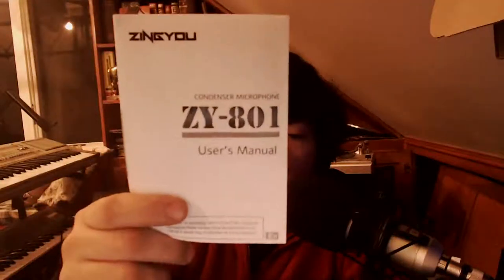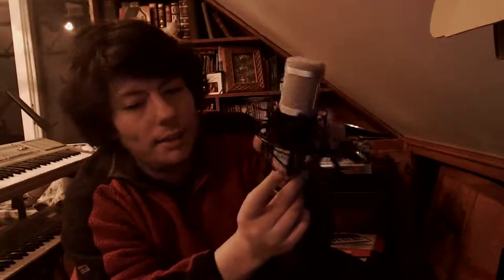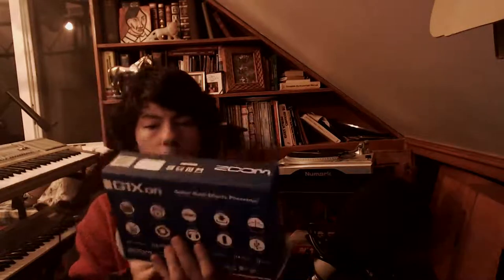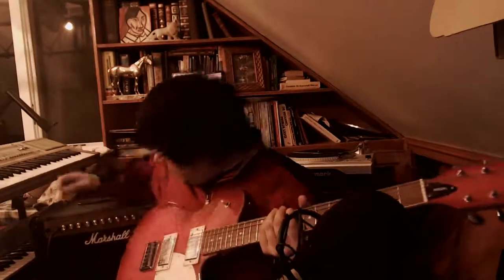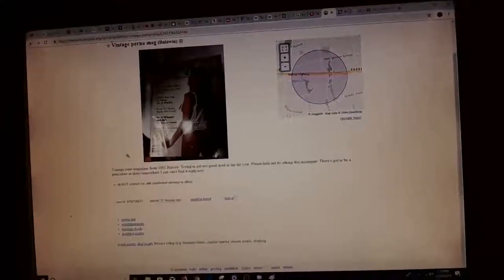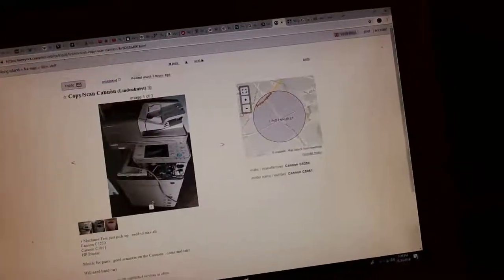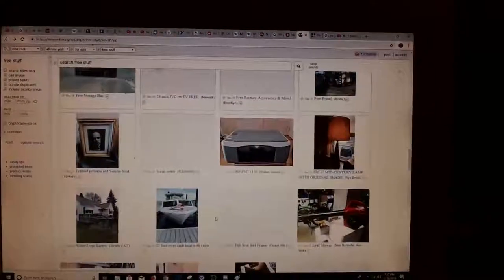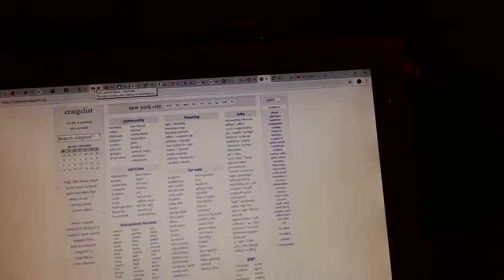New Microphone Test ( ZINGYOU ZY - 801)